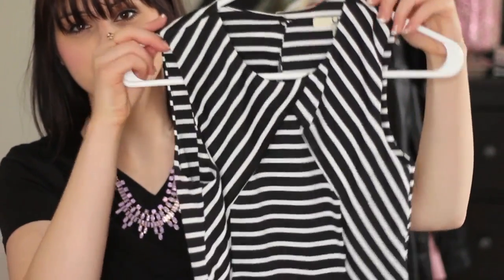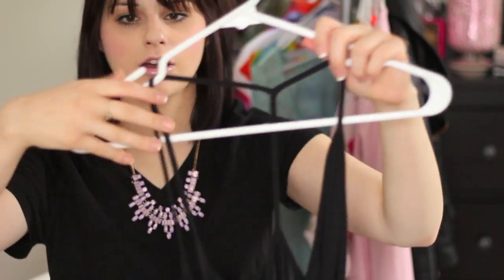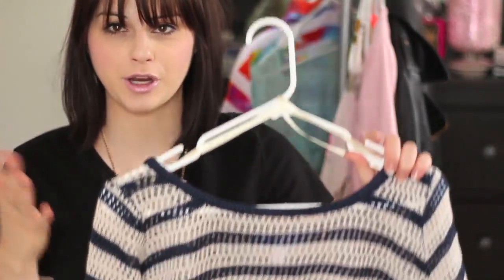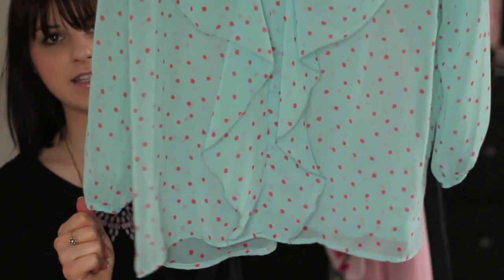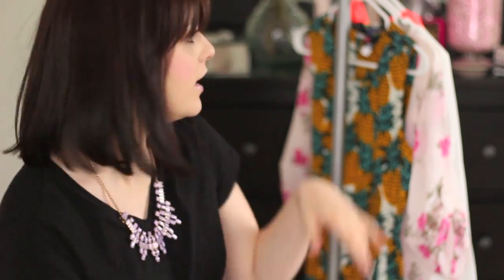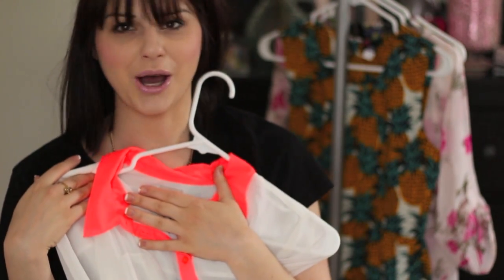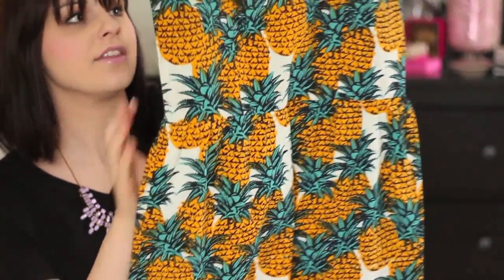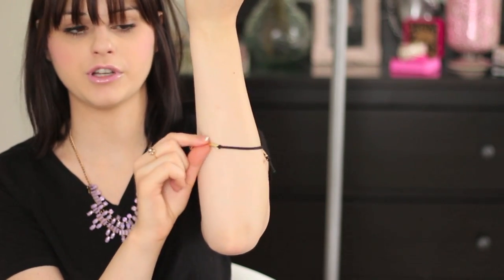Online Shopping Tips & SPRING HAUL!: Farminista, PLNDR, and SheInside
Hello Loves!! I hope you all enjoy this video. Let me know what you would like to see next :)
xo!! J.